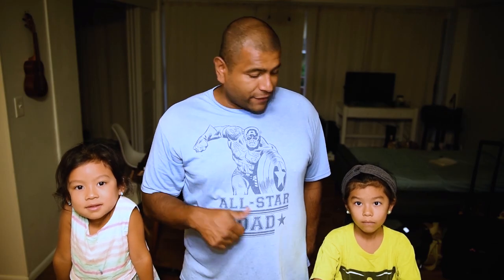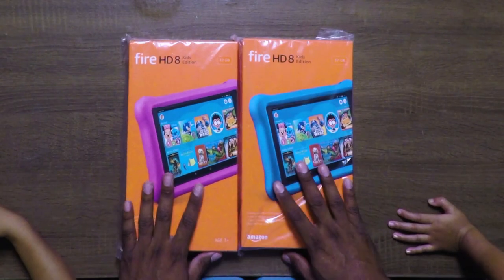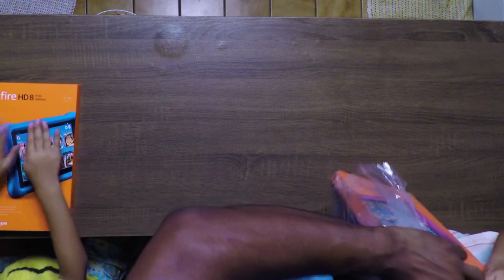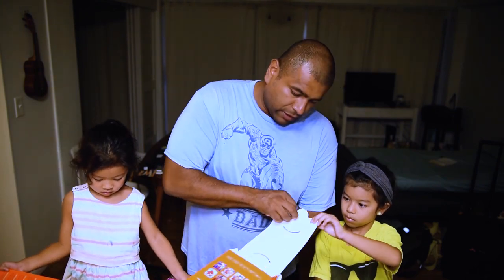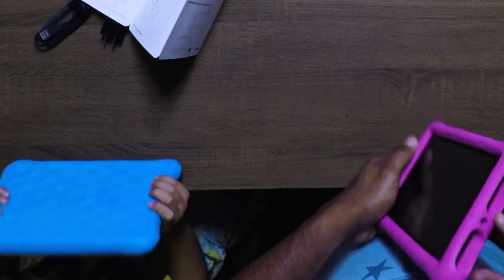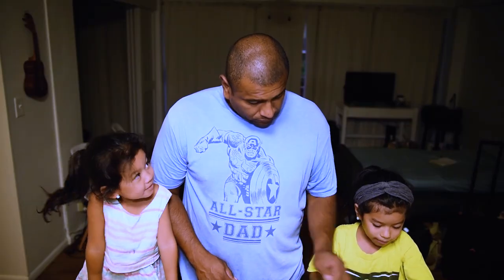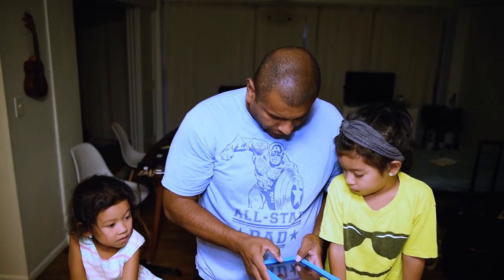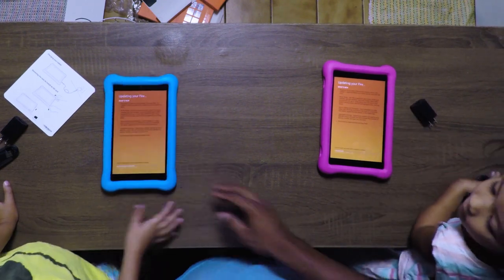Amazon Fire HD 8 Kids Edition Tablet Unboxing and Setup | Product Review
Sorry about the white balance.

- I surprise my girls with new Fire HD 8 Kids Edition tablets
- We set up the Fire HD 8 Kids Edition tablets
- I talk about my expectations for the tablet
- I explain the reason I chose the Fire HD 8 Kids Edition Tablet
- I asked the girls what they look forward to about the tablets